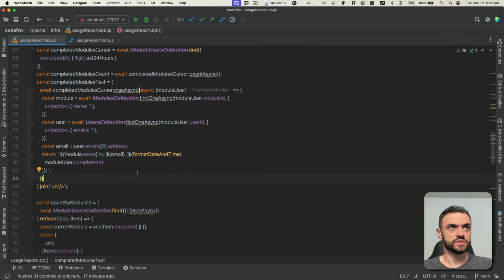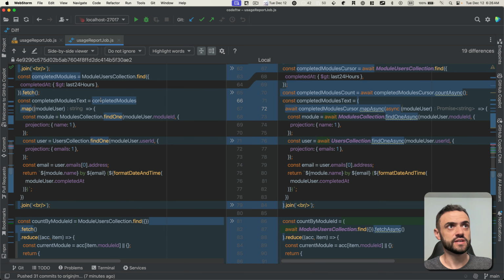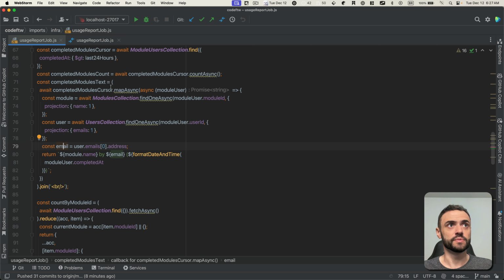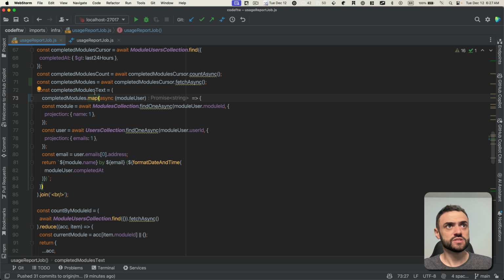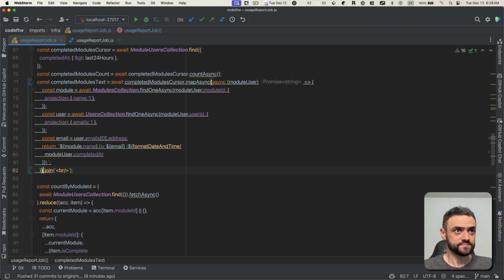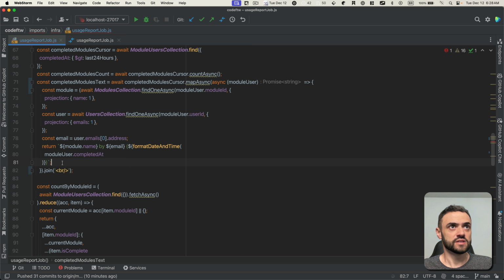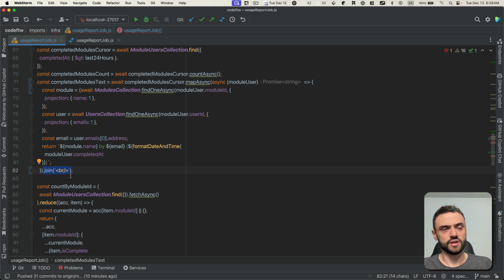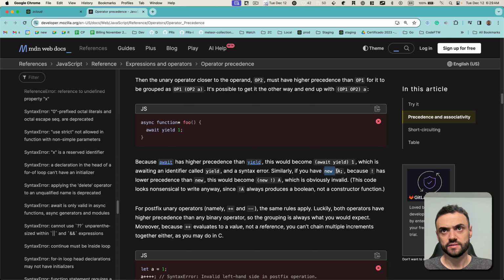What is the precedence of await operator in Javascript?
I was getting this error: error calling join in a promise

It happened after I converted this Meteor 2 code to Meteor 3.

Then I didn't wait for the promise to be resolved before joining it.

Previously, Meteor had Fibers, so MongoDB calls were able to await without explicitly async code

This is no longer the case

Then it's essential to know the precedence of await as well